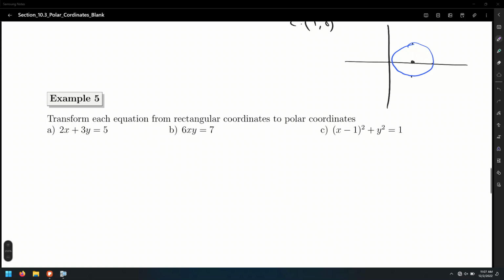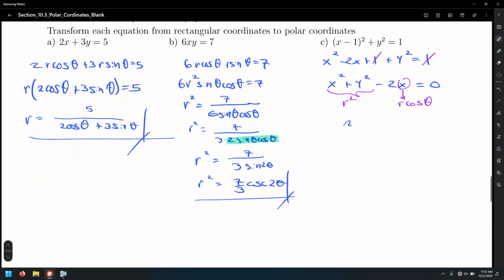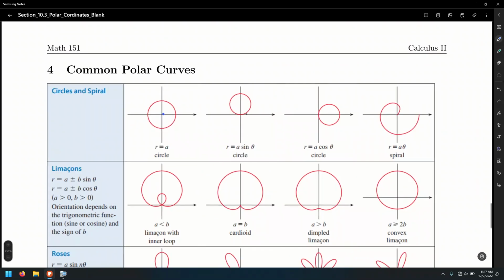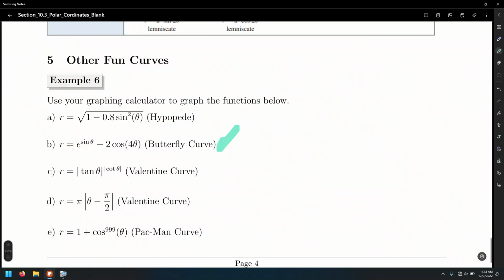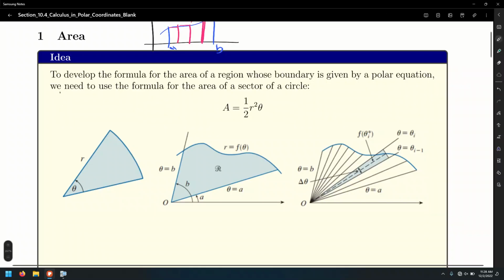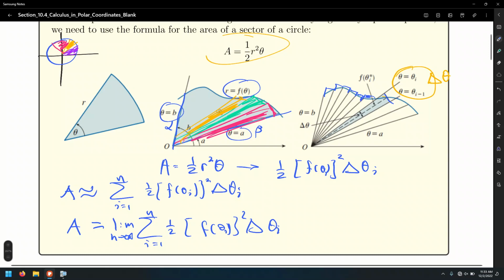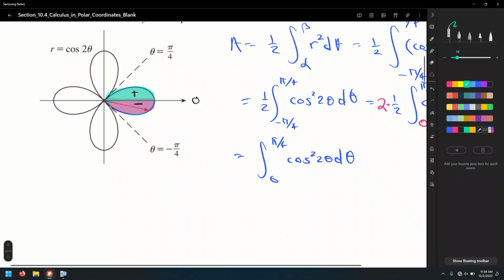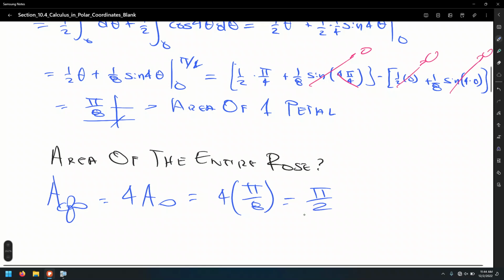Math 151 12/02/2022 11:00 AM